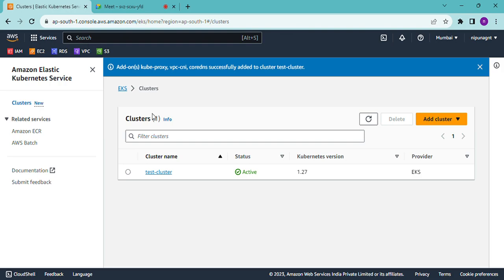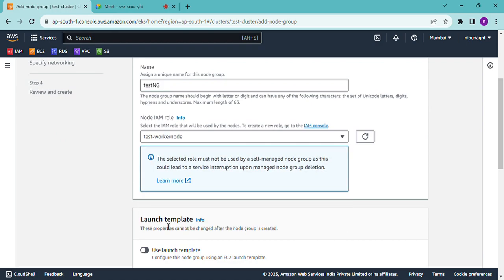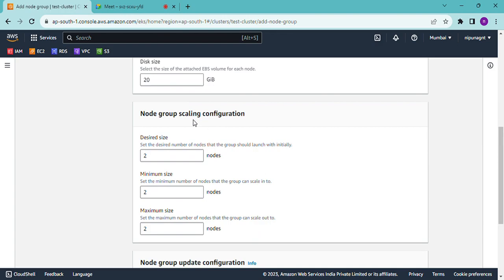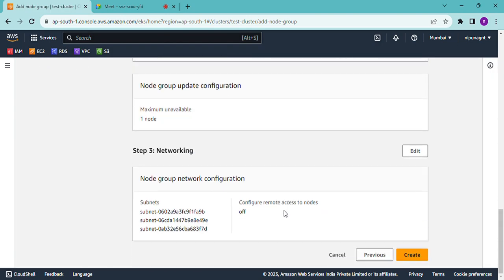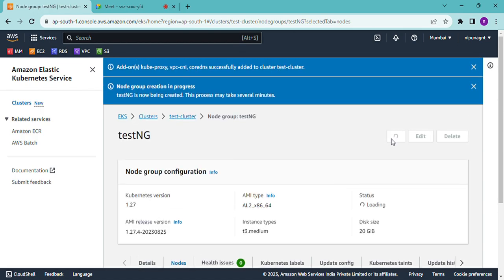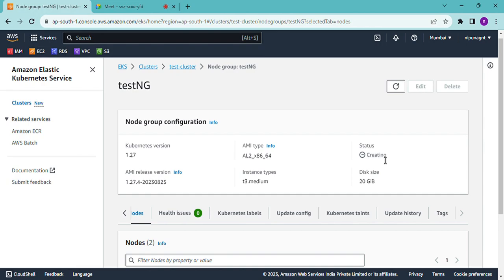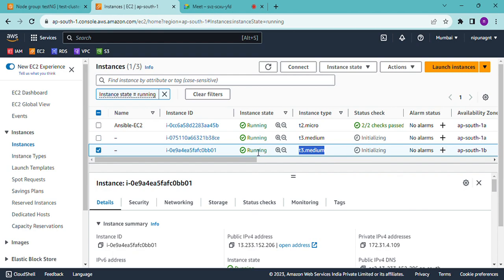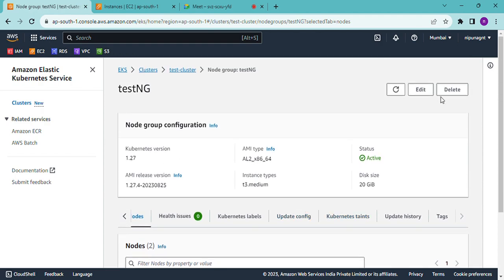EKS Cluster Part-2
Create WorkerNodeInEKS